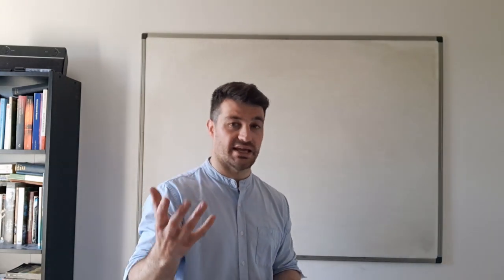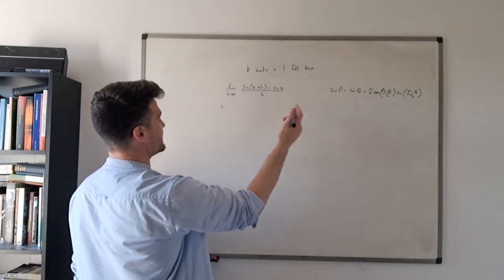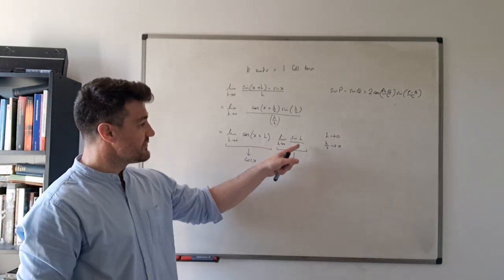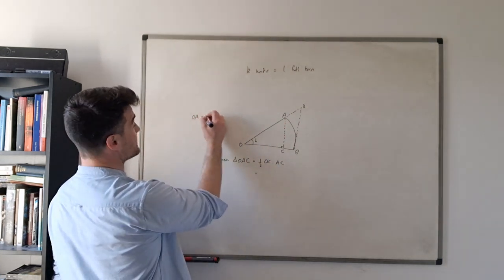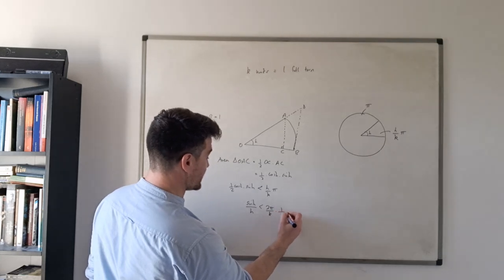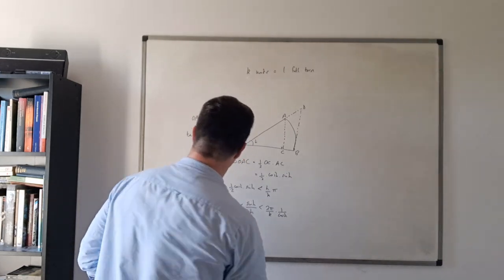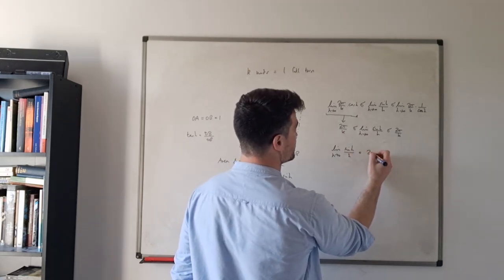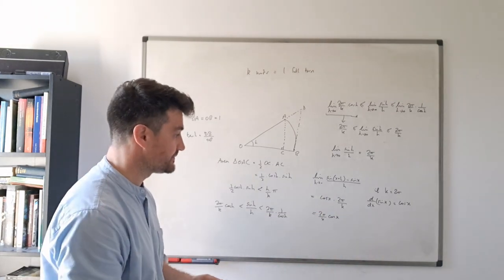A-Level Maths - Why do we use radians?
A question that I often get asked is: Why do we use radians instead of degrees? I hope this video will shed some light on some of the reasons why radians are the preferred angle-measure in higher-level mathematics. I DO NOT suggest that the reasons that I give in this video are THE ONLY reasons why we use radians, or that these are the historic reasons for using radians; I just aim to provide a possible justification for their use, nothing more.

I am a private mathematics tutor for A-Level Maths and Further Maths. I also have experience providing one-to-one tuition and support for candidates sitting the Sixth Term Examination Papers (STEP) and Mathematics Admissions Tests (MAT) - if you want to know more about what I can do to help you smash your A-Level Maths and Further Maths exams and secure a place at the university of your choice then get in touch. I would love to speak to you and have a discussion about your needs and how I can help you reach your true potential.